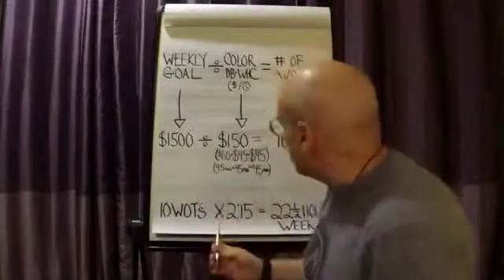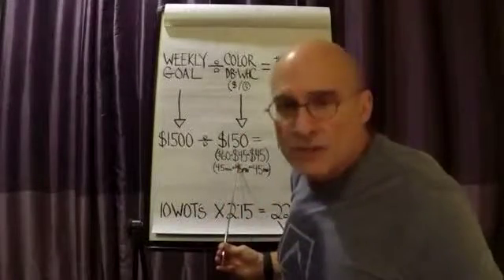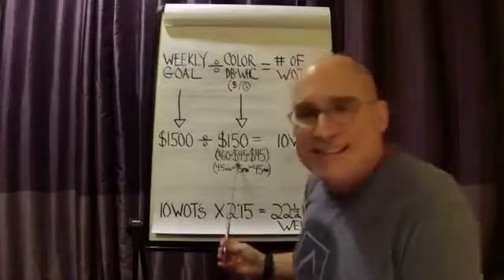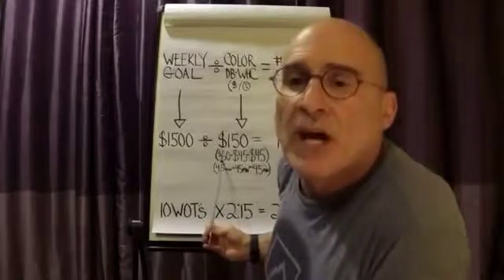26- Michael Cole Facebook Live- Boost to Blast Pop the Price